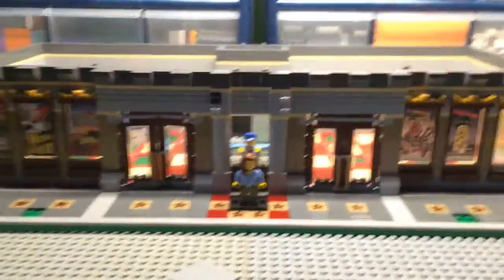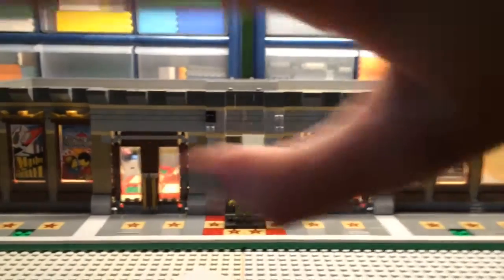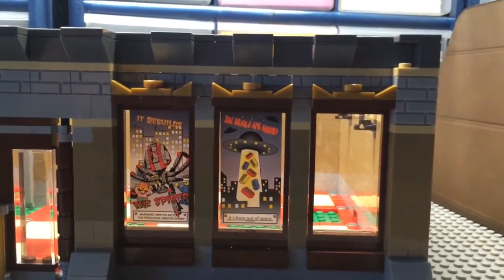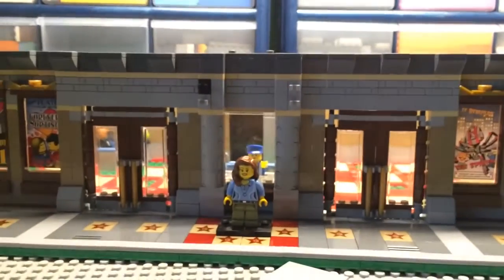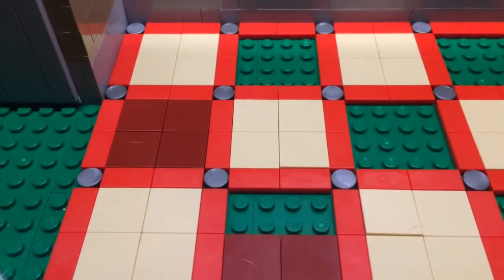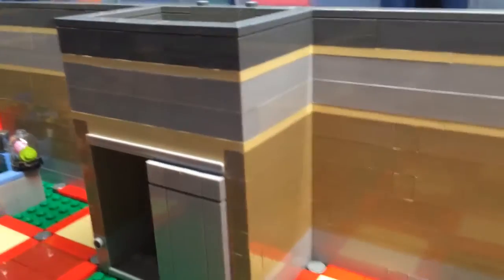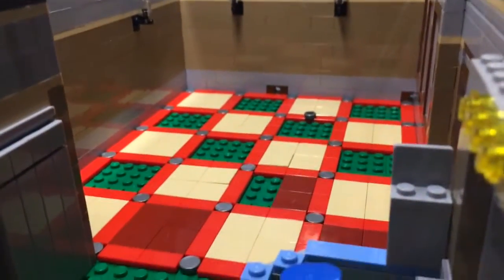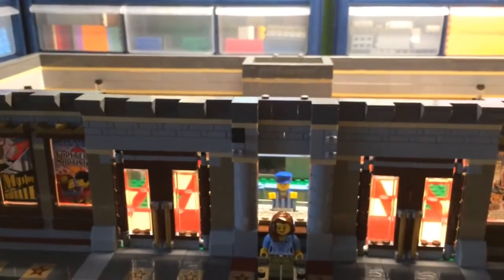Lego Cinema Moc Update #1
Just a quick update on the moc.